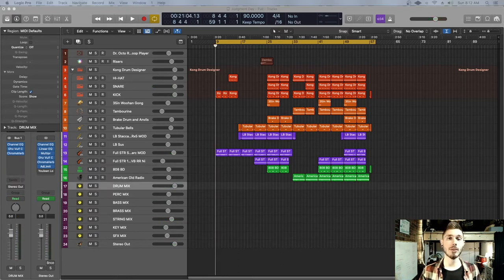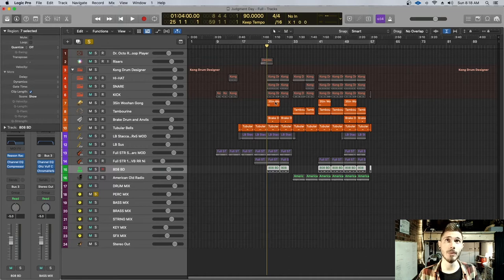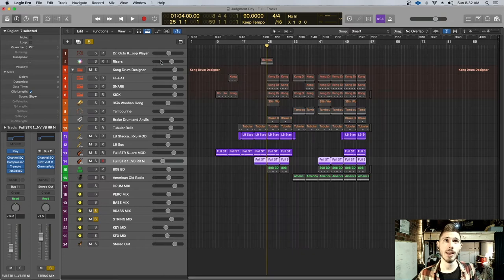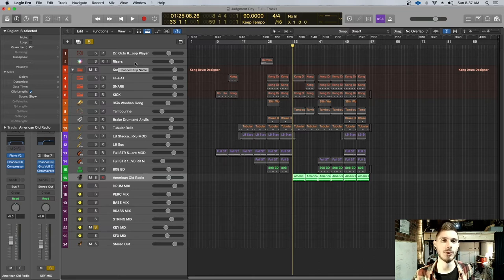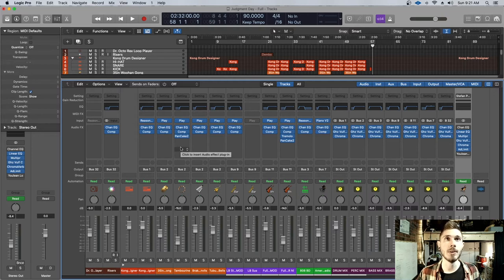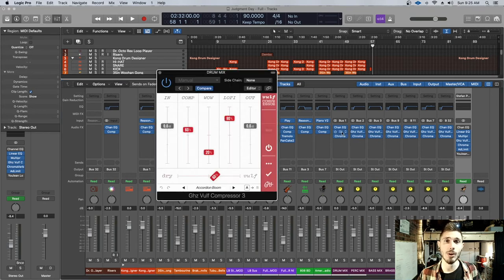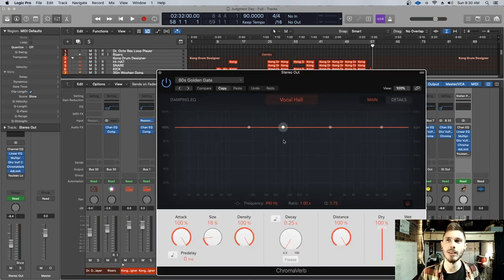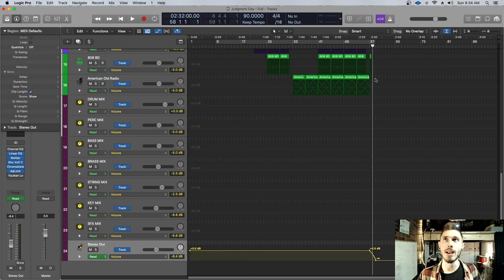How To Make Music for TV and Film - Orchestral Hip Hop for Sports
Logic Pro - Mixing and Mastering Online Course -

In today's episode of "How To Make Music for TV and Film", we're learning how to make Orchestral Hip Hop for sports networks. It's slightly different than the Hip Hop music you're most likely used to hearing, but the fundamentals are the same. We'll also be discussing song structure much more deeply in this tutorial.

0:00 - Introduction
1:08 - Example (Full)
3:26 - The Beat
5:01 - Example (The Beat)
5:44 - Percussion Section
9:28 - Example (Percussion)
10:17 - Orchestral Section
12:17 - Example (Orchestral)
12:44 - Solo Piano Part
15:20 - Example (Solo Piano)
15:45 - Structuring Your Track
20:26 - Mixing Process
28:51 - Mastering Process
34:45 - Summary